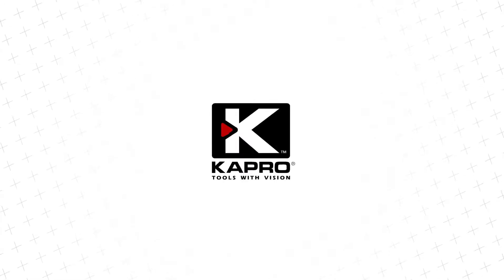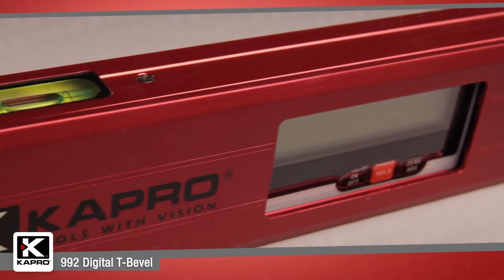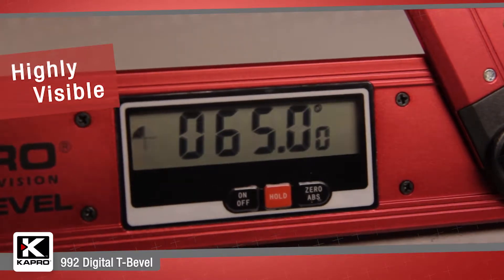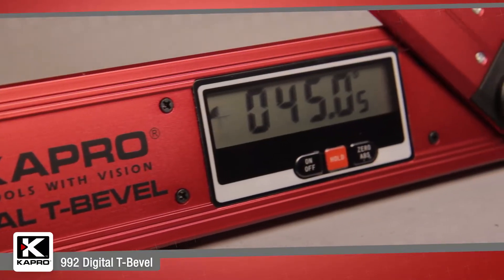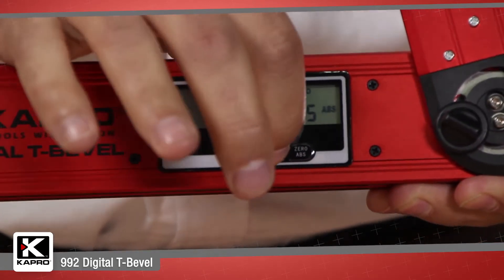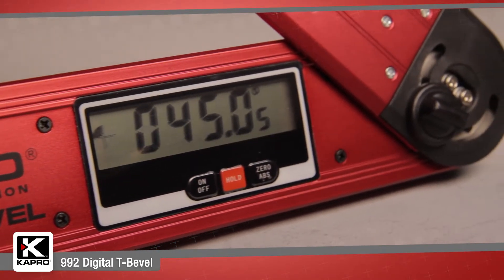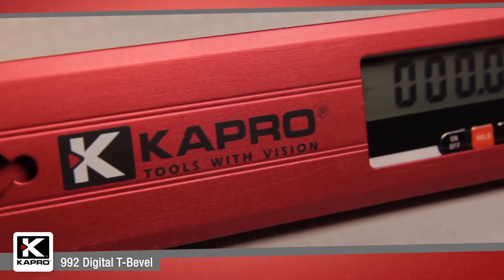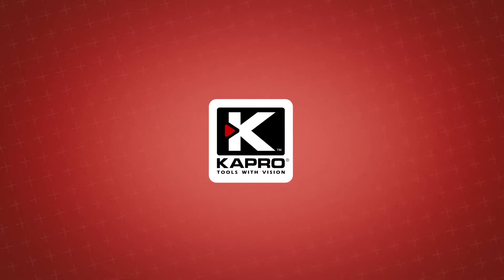קפרו 992 מד זווית דיגיטלי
מד זוית דיגיטלי
מאפיינים :
דיוק 0.1 מ"מ/מ'
נעילה בכל זוית אפשרית בזמן החיתוך
מתומן מעוצב לעבודות מקצועיות
כיול נוח
אורך 27.5 ס"מ
איפוס מדומה